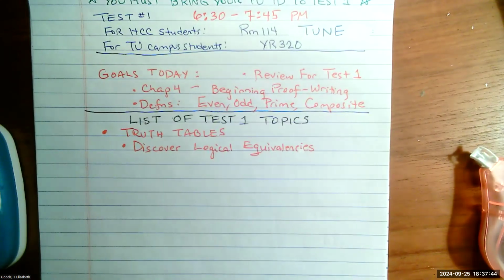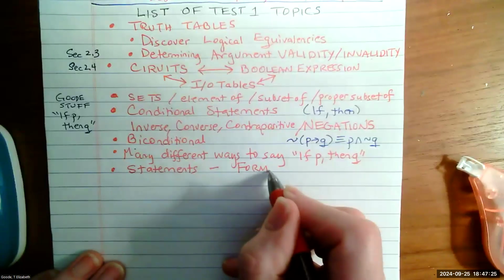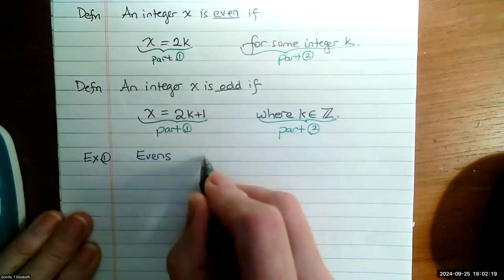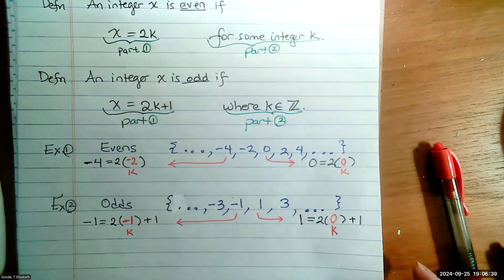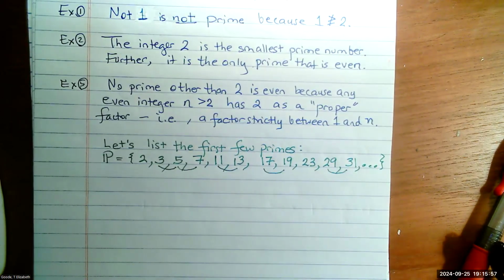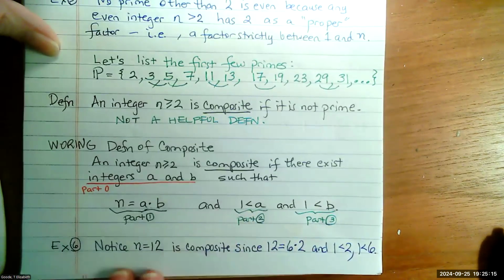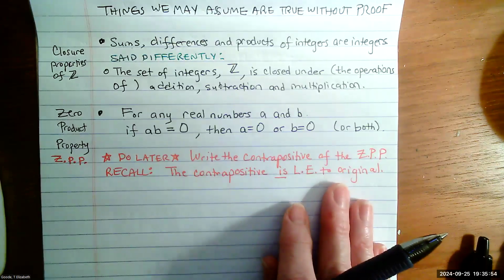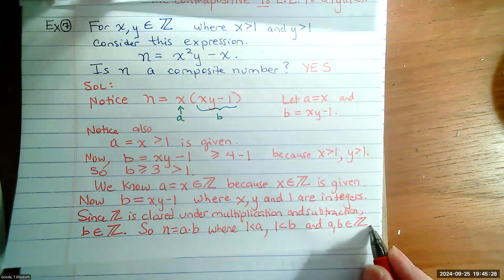DAY 9 Test 1 Review and Start Chap 4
0.00 Info about where Section 851 (online class) will sit for Test 1
0.51 Review for Test 1
20.00 Language as a sequence of symbols
22.10 Chap 4 - Defintions
22.35 Even integers
25.27 Odd integers
32.20 Prime numbers
42.12 Composite numbers
52.38 Closure properties of Z
54.54 Things We May Assume Without Proof
1:01:20 One last example- Proving an expression represents a composite number